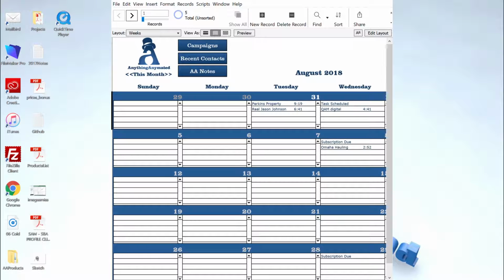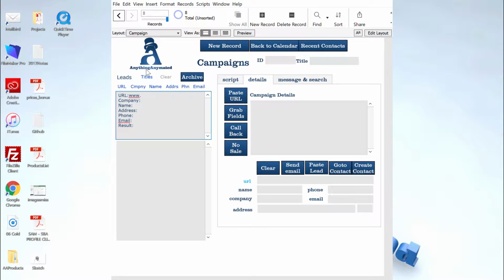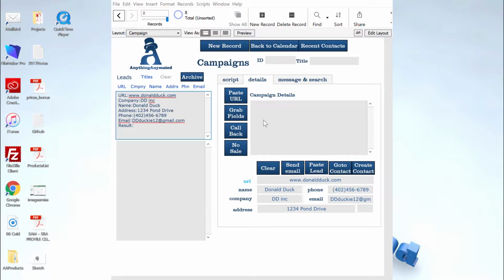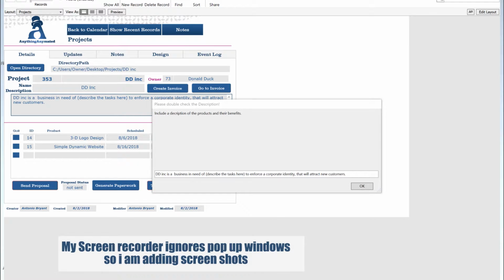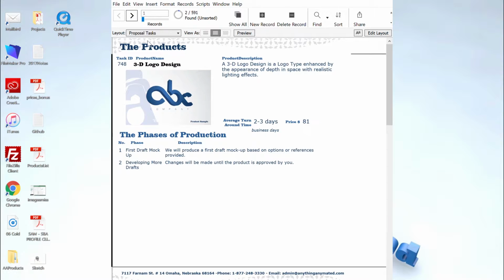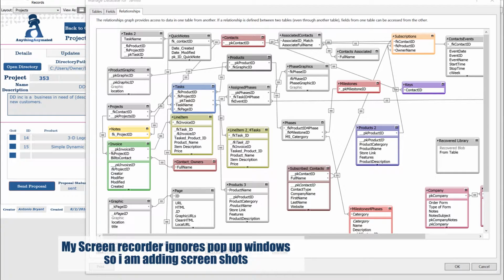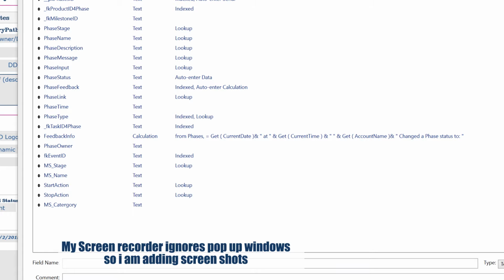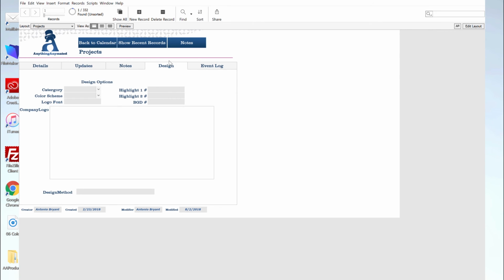What is a CRM?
Filemaker Pro for Web Design and Development